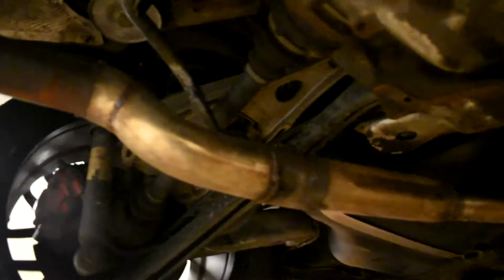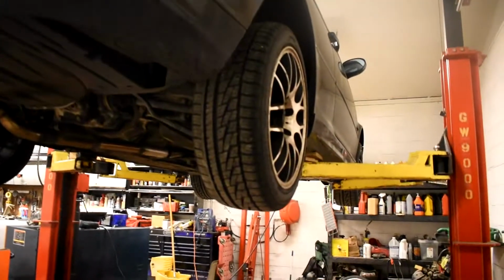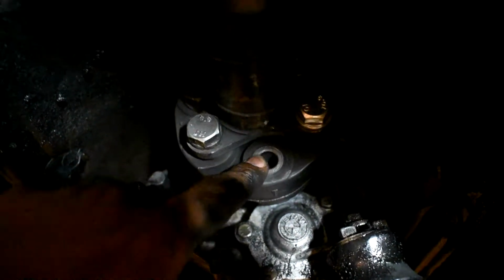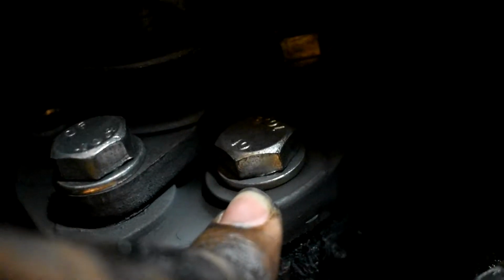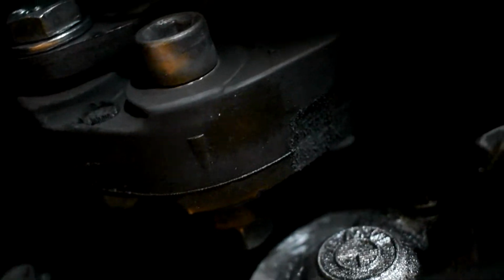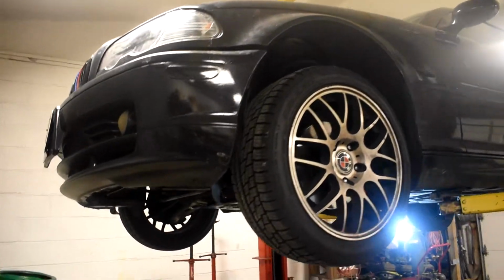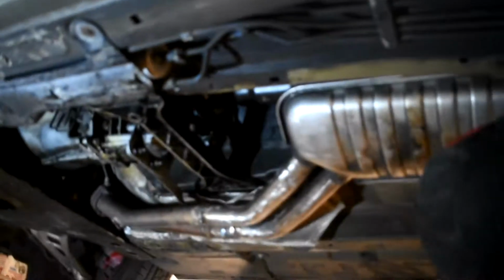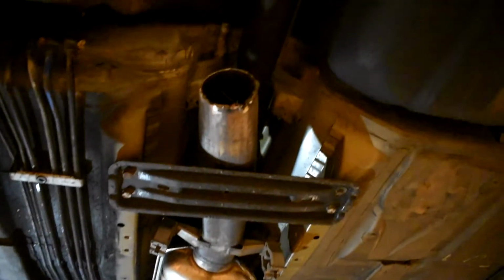CUSTOM EXHAUST SET FOR ON MY E46 SO LOUD!!!